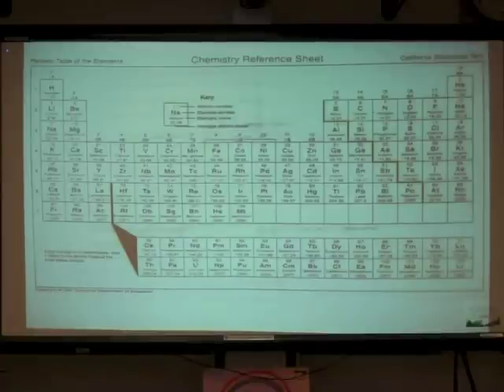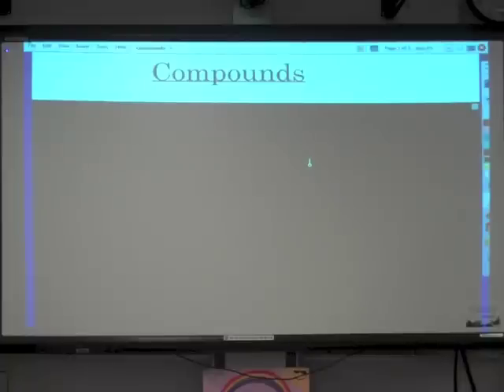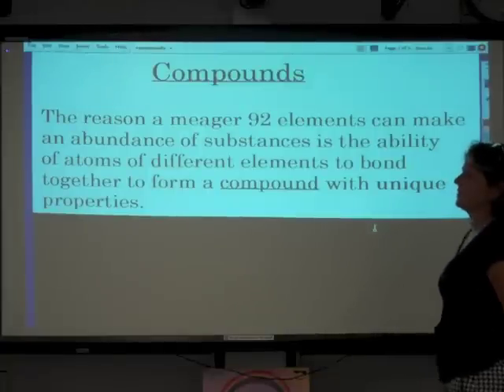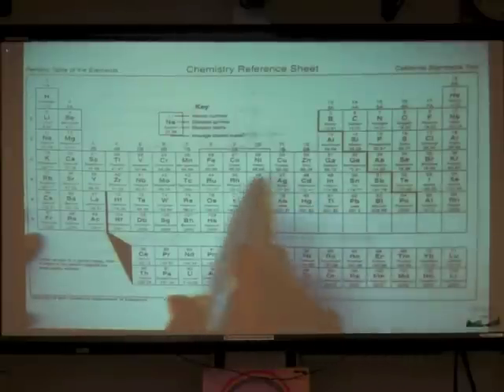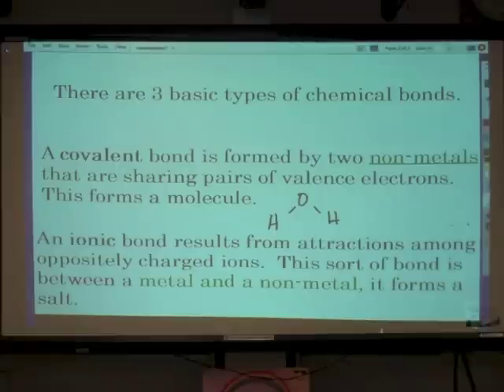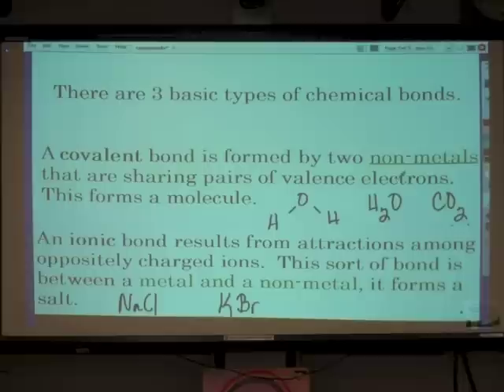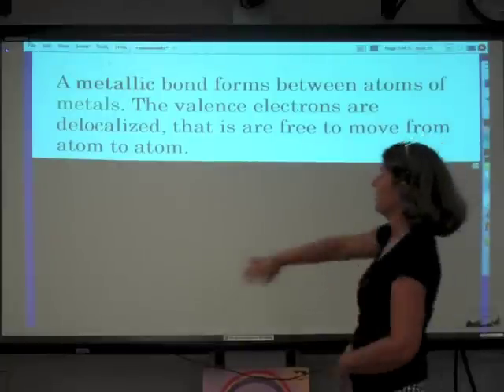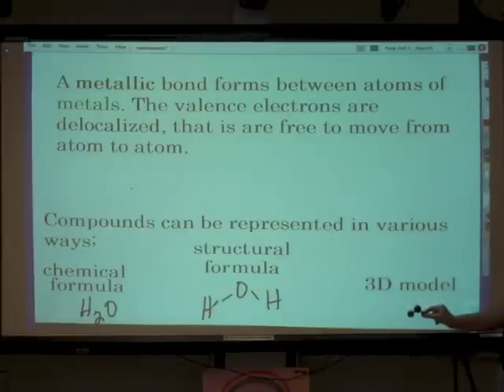Compounds14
Hi students,  this lesson helps you distinguish the different types of bonding that holds atoms together to form compounds.